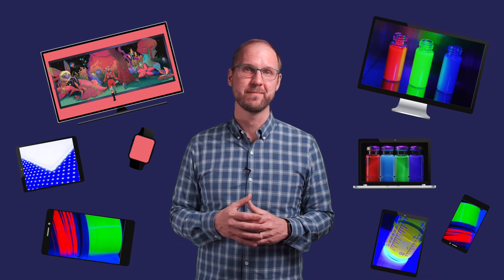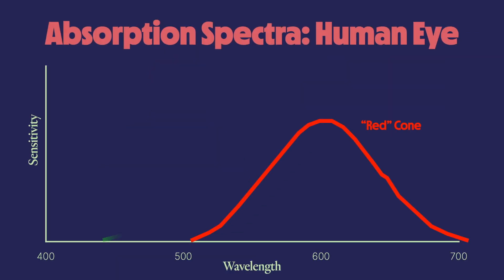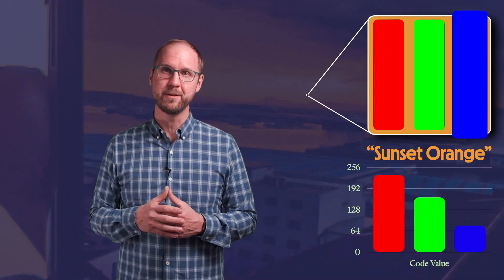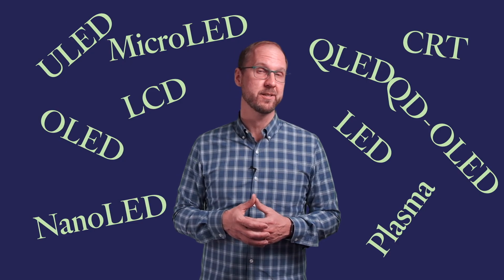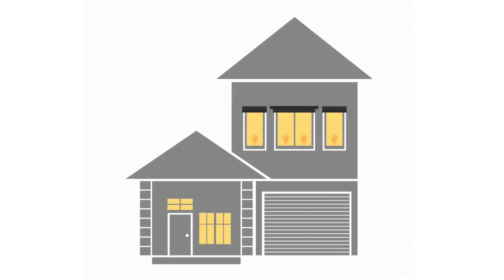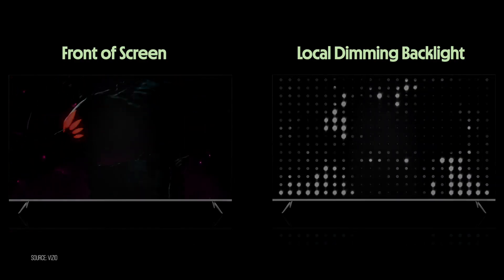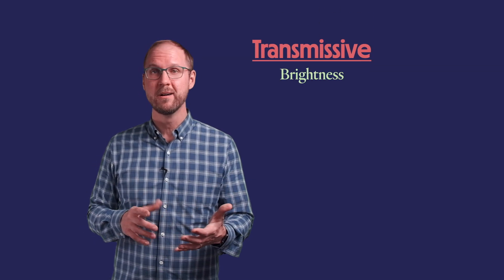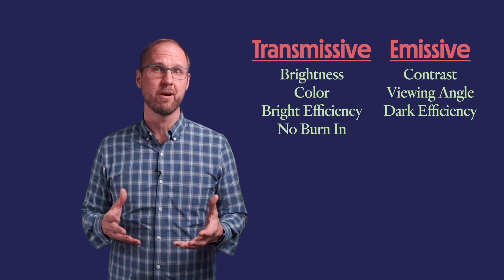What is a Pixel? An Introduction to Displays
Pixels are the basic building blocks of all displays. Did you ever wonder how they work? In this video we look at how pixels work, define the two most common types of displays and look inside an OLED and QLED TV to learn more about display technology.

From phones to tablets to TVs, displays have become a super important part of our everyday lives. We use displays to connect with family and friends, for work and healthcare and entertainment. In fact, the average US household contains around 8 displays So, displays are all around us, every day, but, have you ever stopped to wonder, how do these things actually work?

There are many types of display in use today, all based on different technologies.
If you’ve ever shopped for a TV, you’ve probably heard many of the most common acronyms for them. But did you know that all displays, from the biggest stadium LED wall to the smallest smartwatch all have one thing in common?

The Pixel

Contents
0:00 – Intro
0:33 – The Pixel: Basic Building Block of All Displays
1:07 – What is a pixel?
2:00 – RGB Building Blocks
3:21 – Transmissive and Emissive Displays
5:48 – Garbage in, garbage out
6:55 – Quantum Dots, ideal RGB light source
7:31 – Look Inside Quantum Dot LCD and a WOLED TVs
9:10 – Transmissive vs Emissive, which is best?
9:47 – Wrap-up